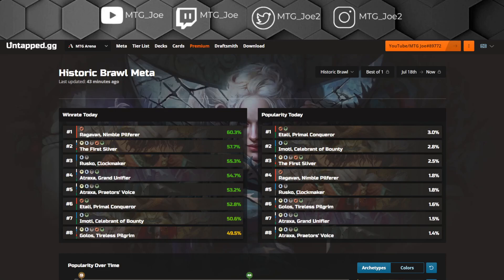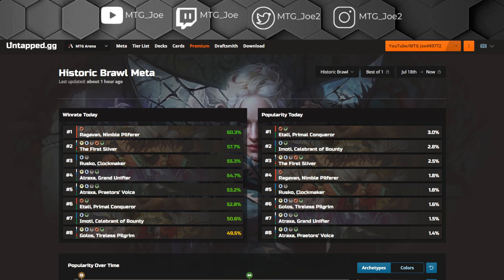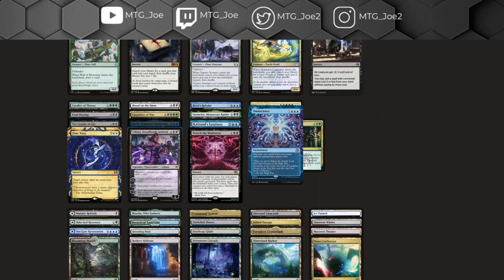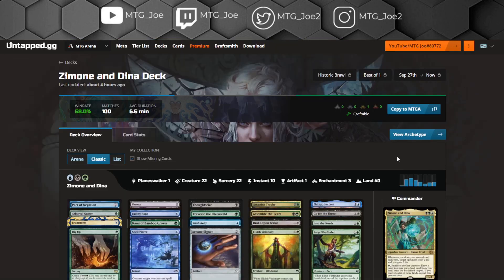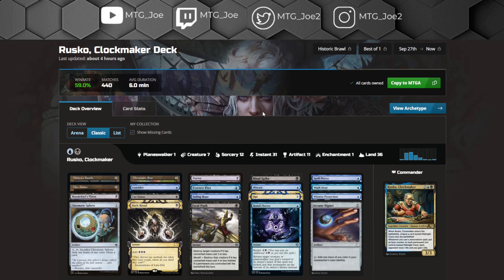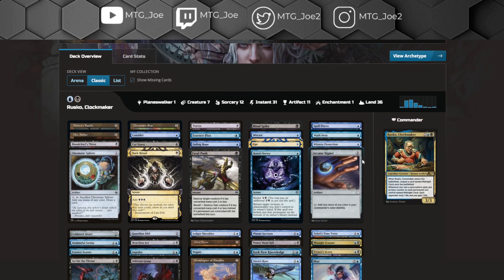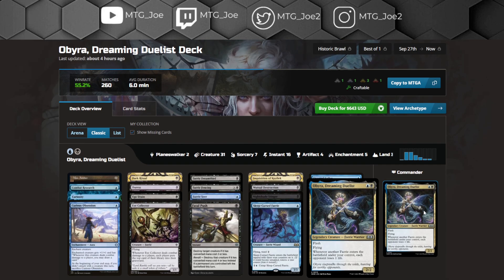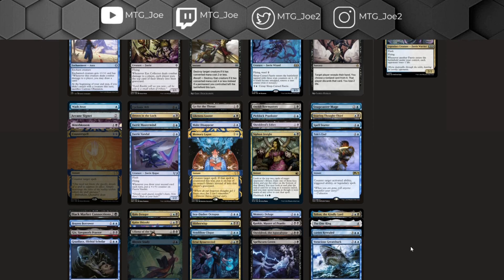Best Decks in Historic Brawl on MTG Arena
Historic Brawl Decks
Best Historic brawl decks
MTG Arena Historic Brawl
competitive historic
Ragavan Historic Brawl
Magic: The Gathering Arena
MTGA
Mtg Arena
Magic Arena
MTG Arena Commander
MTG Arena EDH

0:00:00 Intro
0:02:32 Zimone
0:04:00 Ragavan
0:05:08 First Sliver
0:06:30 Balmor
0:07:50 Rusko
0:08:23 Will Scion
0:09:38 Smeagol
0:10:53 Aragorn
0:12:03 Obyra
0:13:01 Sythis